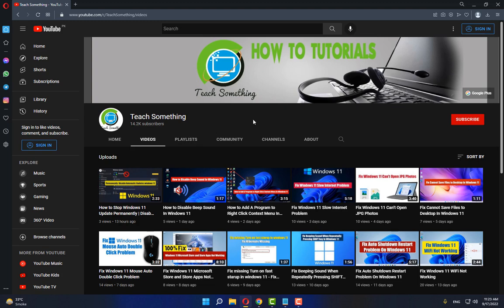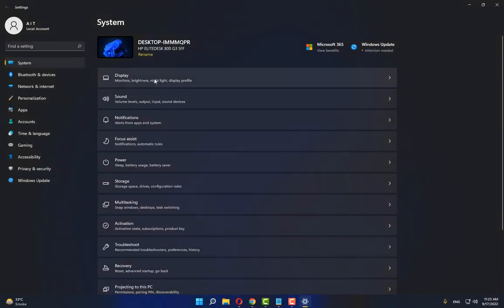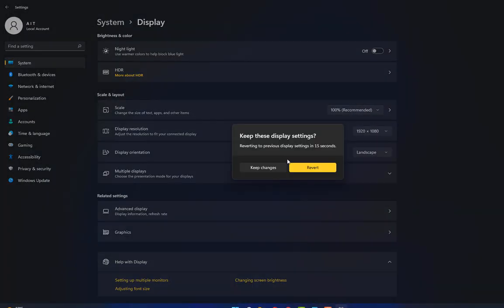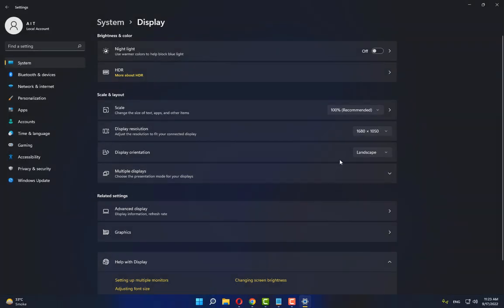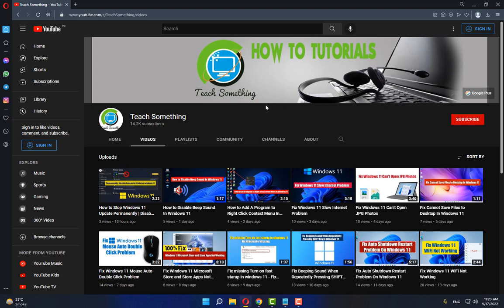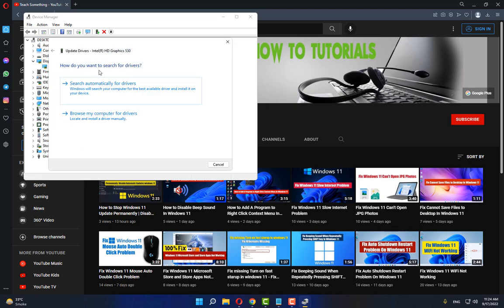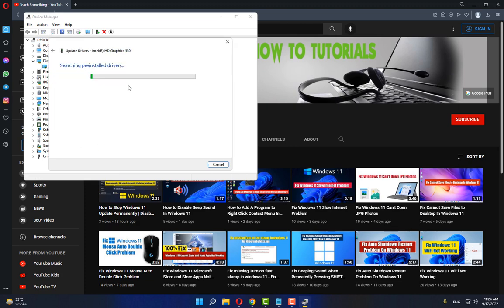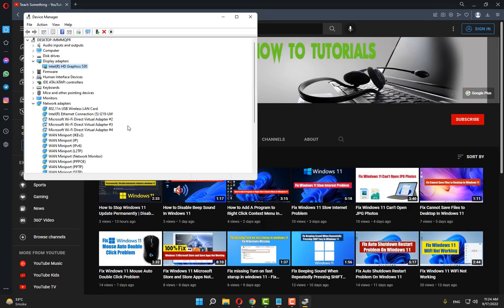Fix Windows 11 Screen Resolution Problem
In this video tutorial i will gonna show you how to Fix Windows 11 Screen Resolution Problem.